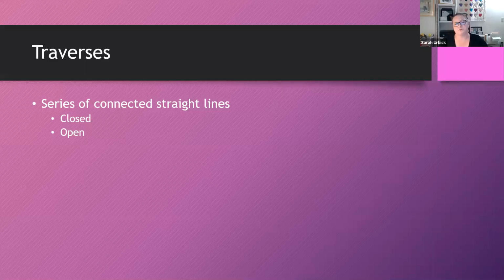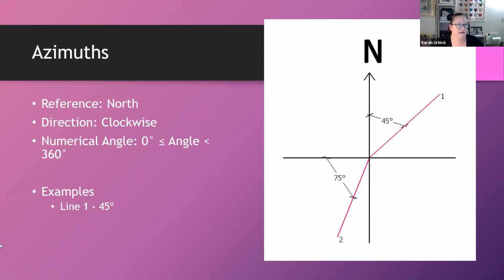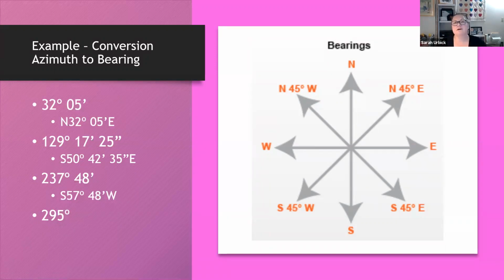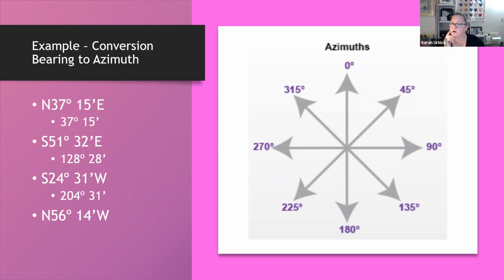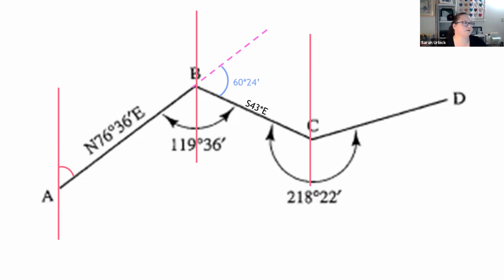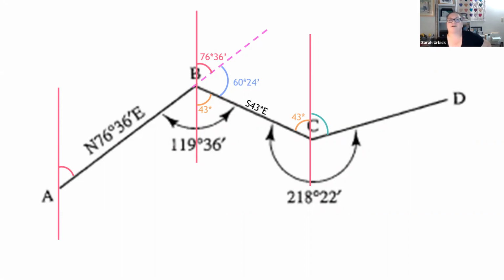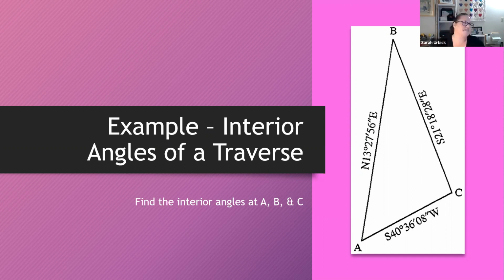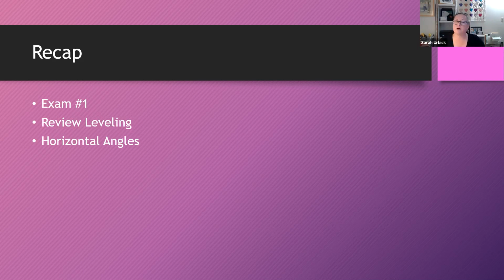ENGR1A lecture 4